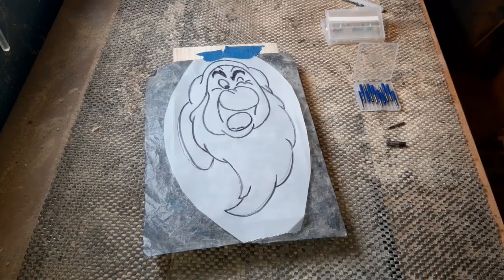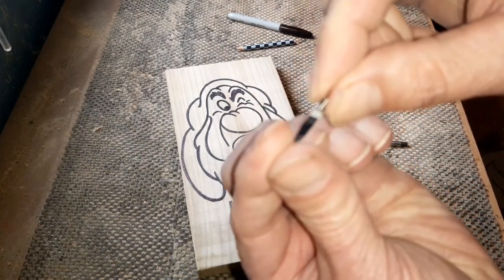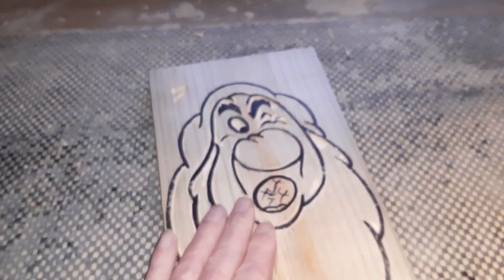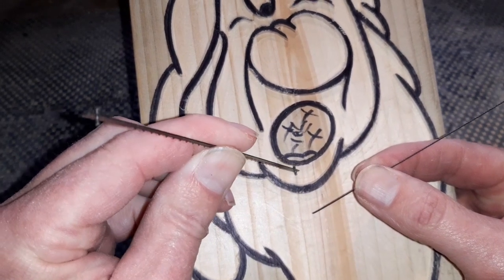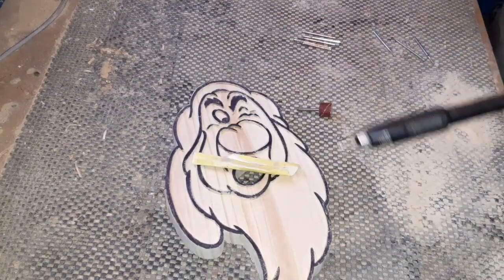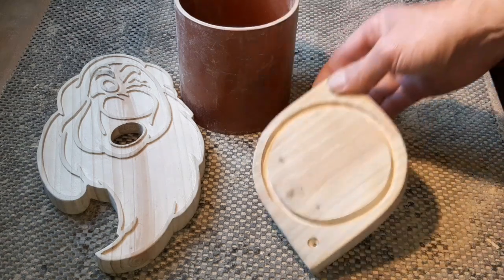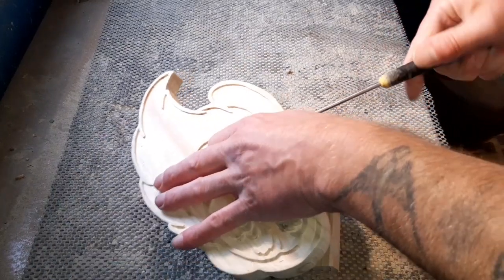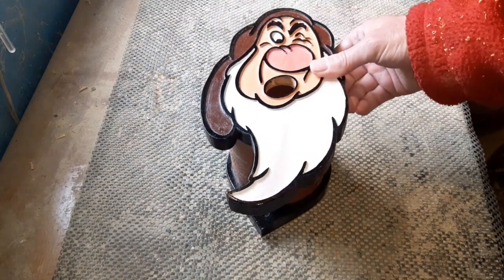Grumpy faced birdbox made from fencing wood. Router Project..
routed out on fencing wood using cnc bits for the lines and end milling bits for the clear out, cut out with a pegas spiral blade, painted with acrylic paints..
cnc bits..
end milling bits..
adapter reducer collet..
pegas spiral blade...
engraving bits..